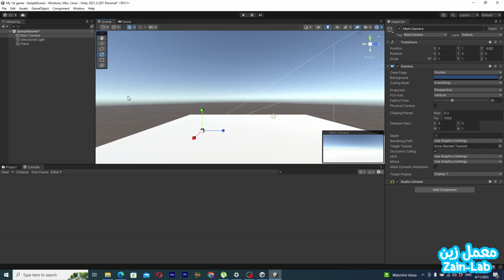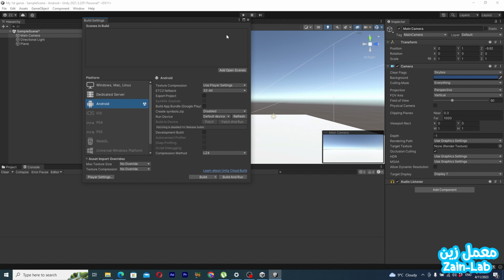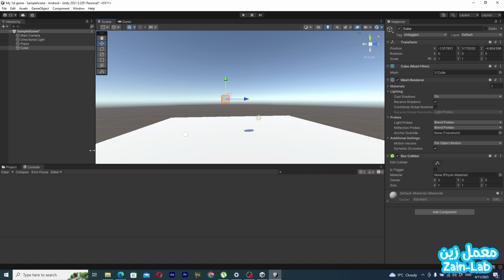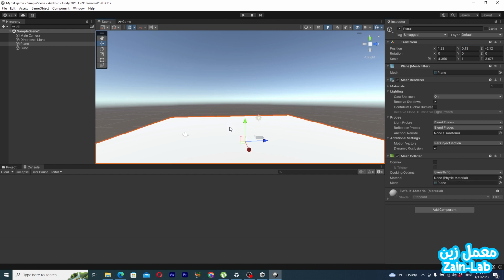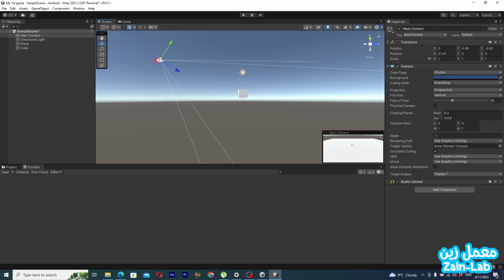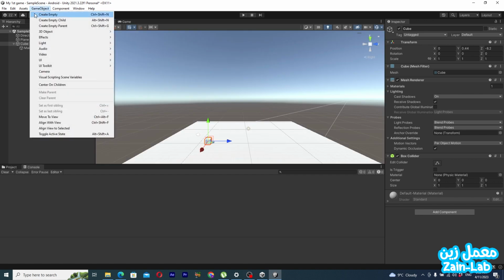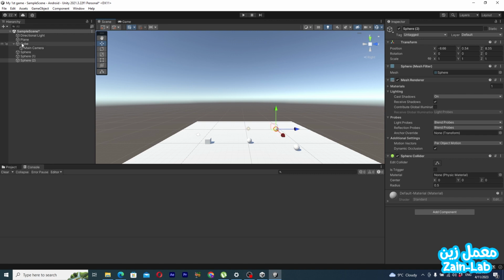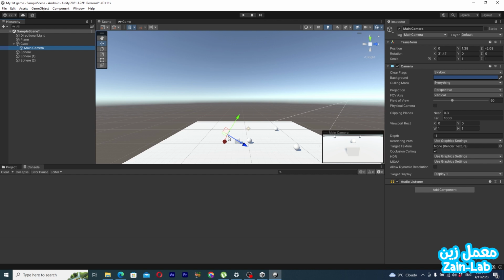#3- Unity - Setup the project in unity